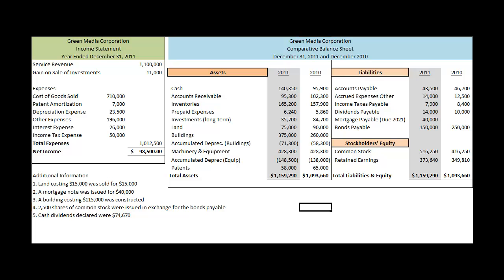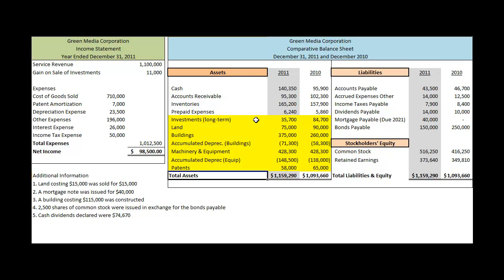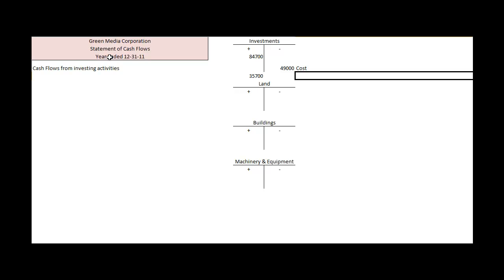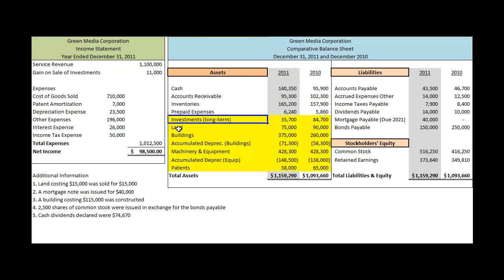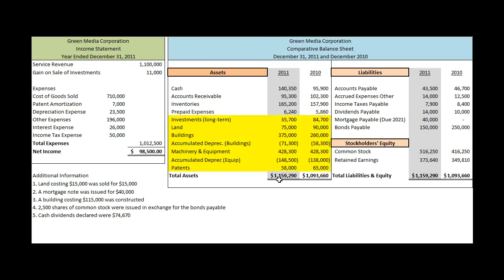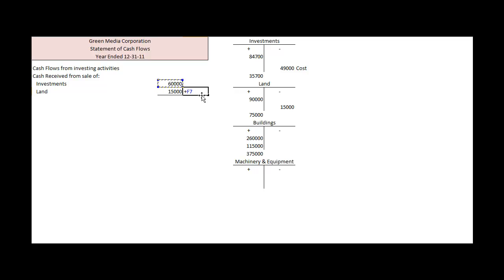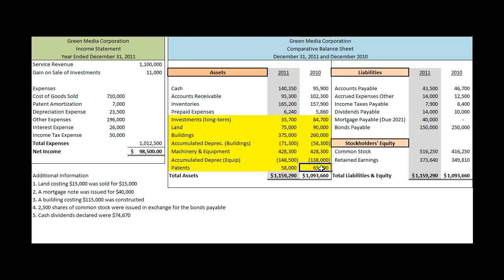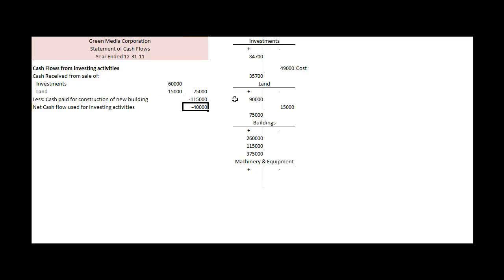Statement of Cash Flows - Indirect Method (Investing Activities)